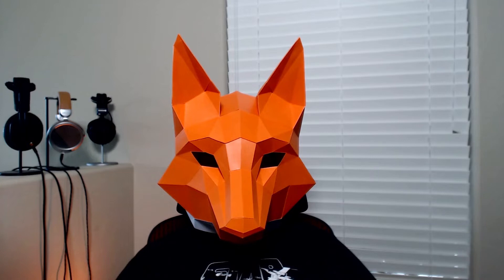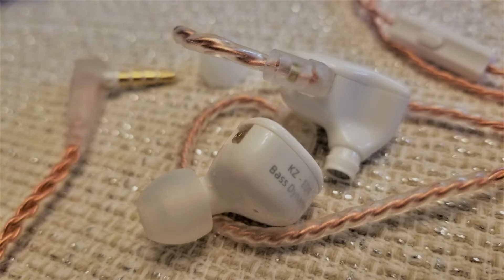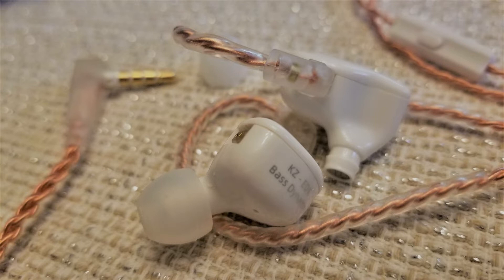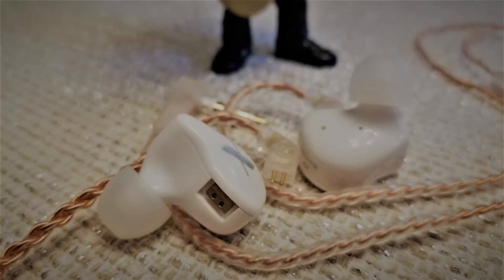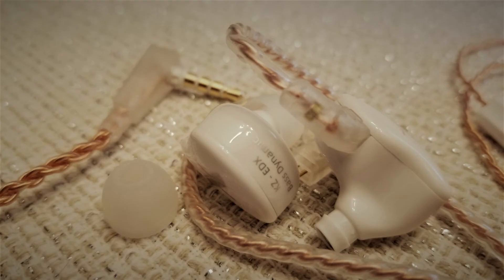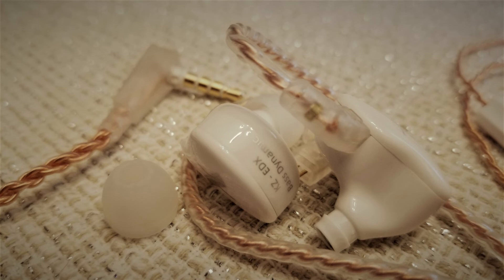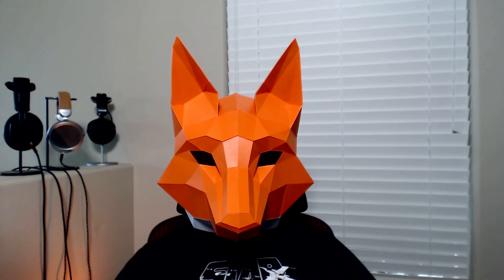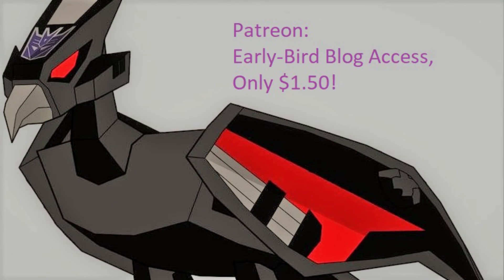An Audiophile's Review of the KZ EDX IEM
Thanks to The Honest Audiophile for sending in the KZ EDX (check out his channel; and hit him up with a sub [after you do so as well for me, of course!])